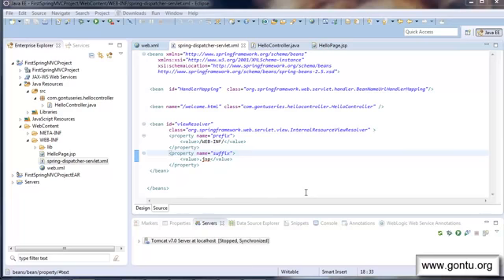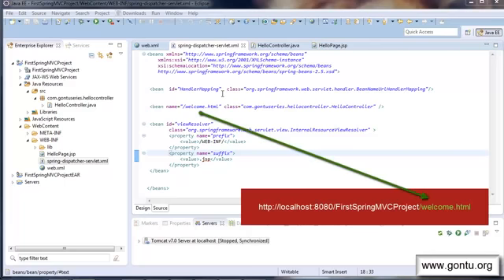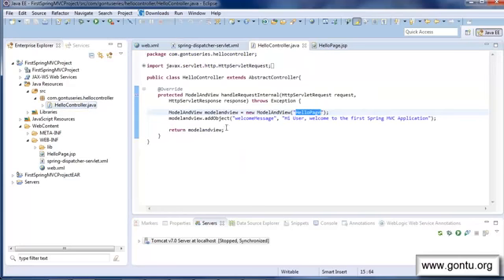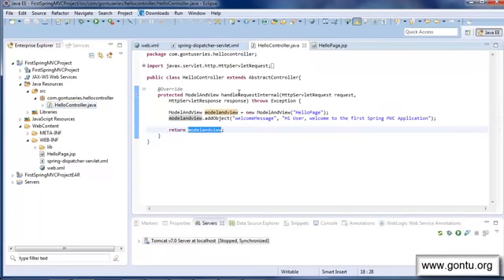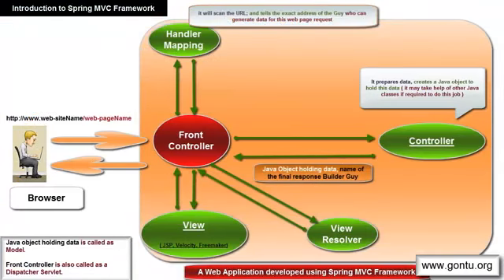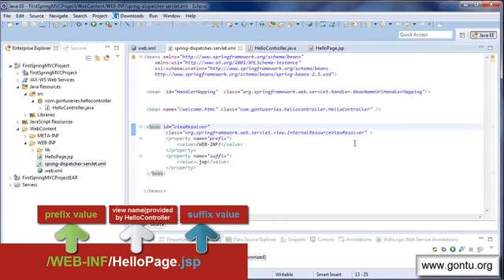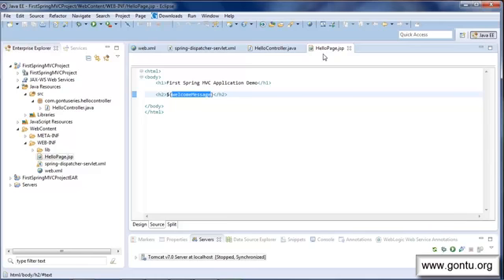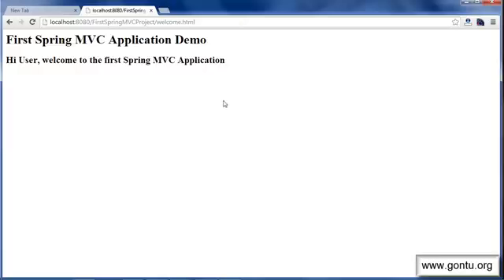Spring MVC Tutorials 06 Creating first Spring MVC Web Application using Eclipse IDE 02